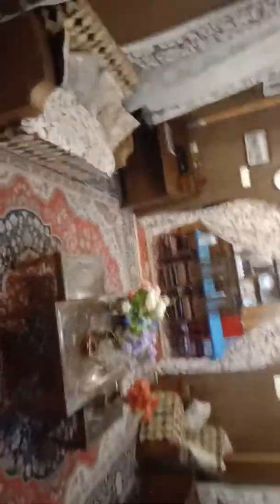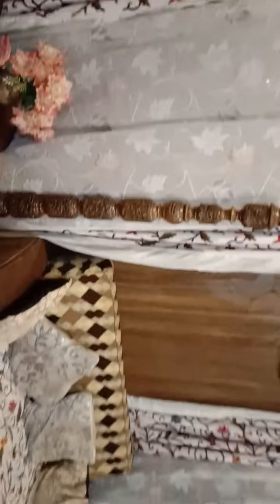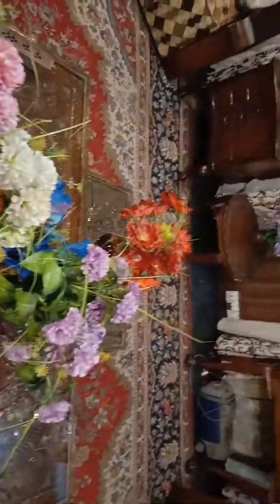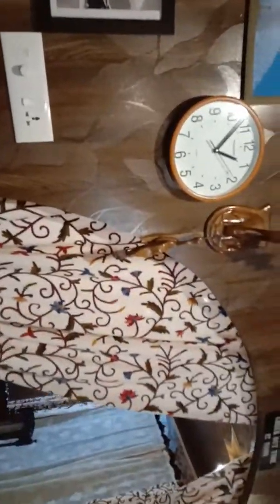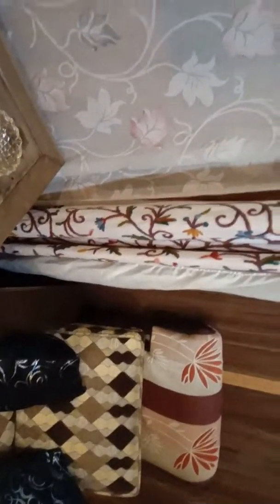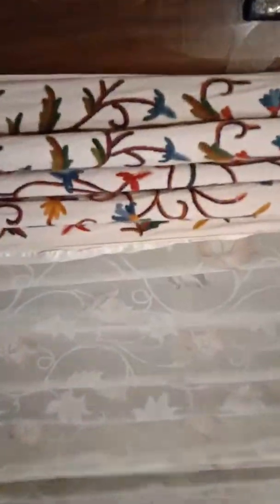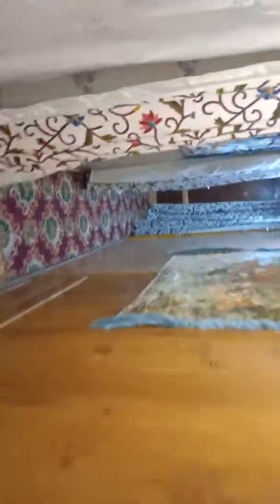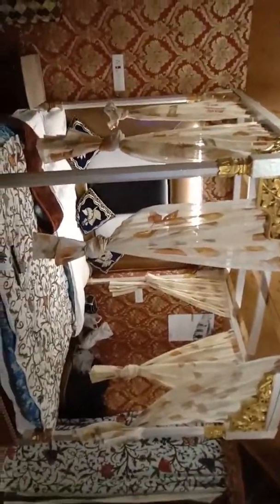Boathouse at Dal lake, Kashmir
An amazing stay at Royal Sovereign boathouse at Srinagar. a video of the entire boat house taken at night time for tourists who would love to visit Kashmir..